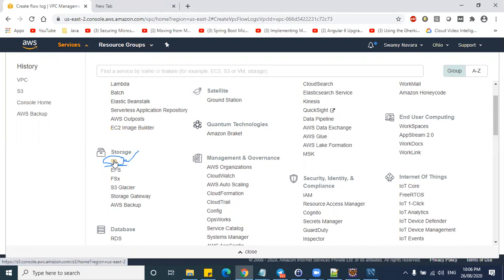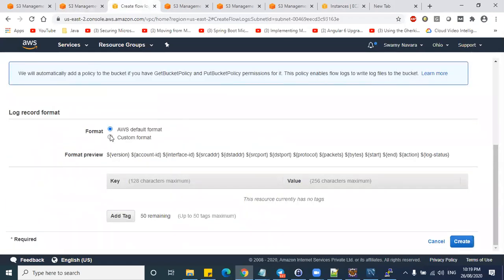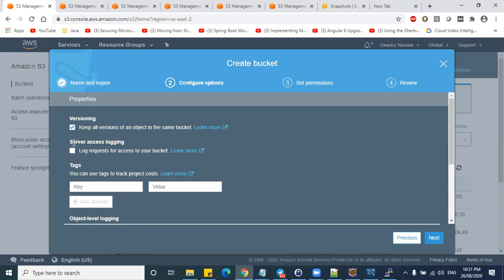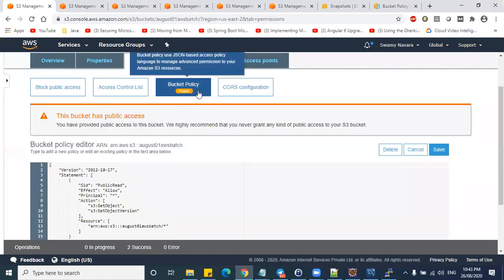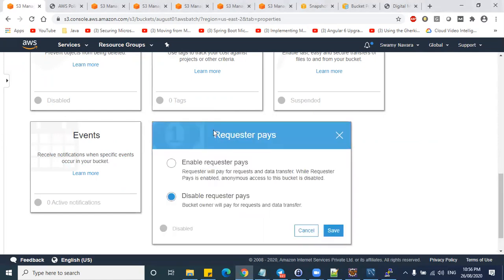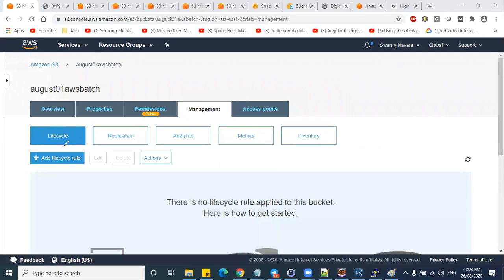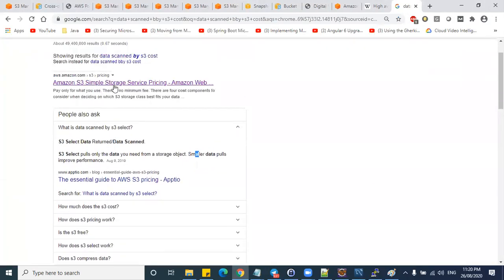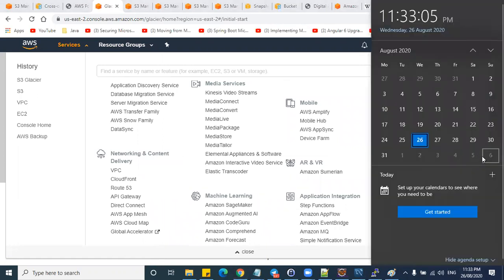21 . AWS S3 ( Simple Storage Service)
AWS S3 ( Simple Storage Service), AWS Bucket